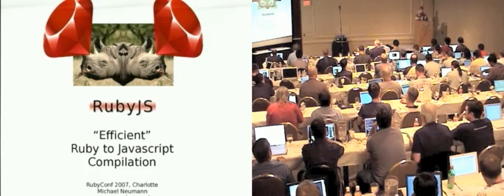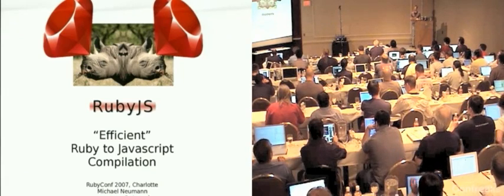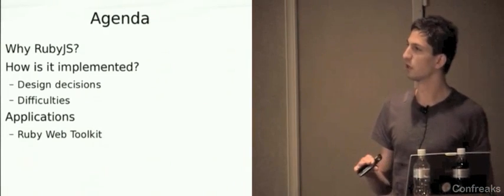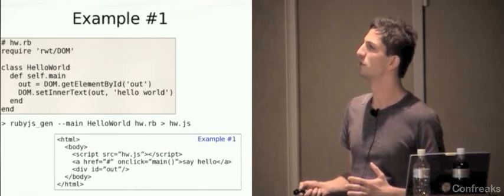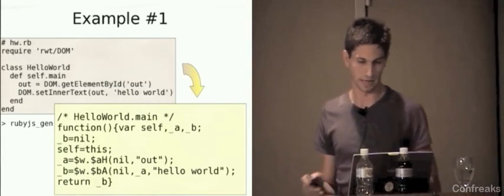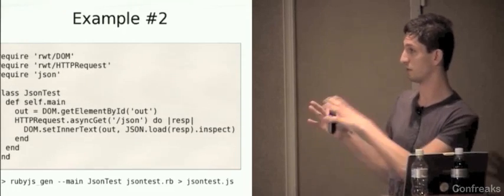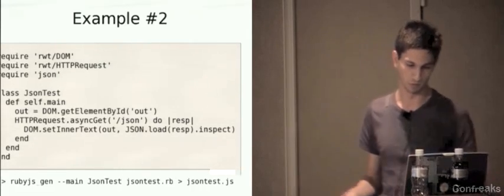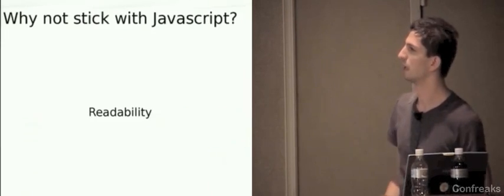Ruby Conference 2007 Efficient Ruby to Javascript Compilation and Applications by Chris Nelson